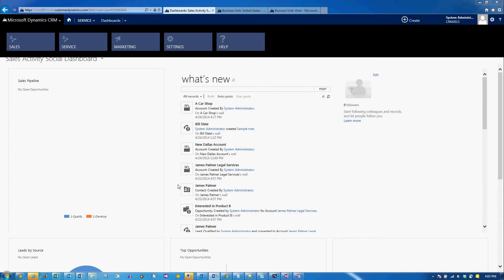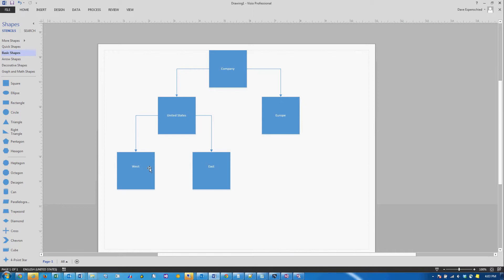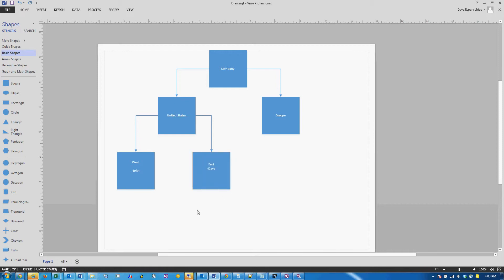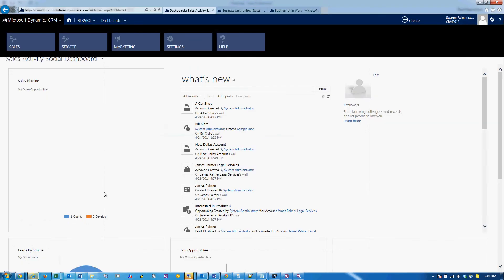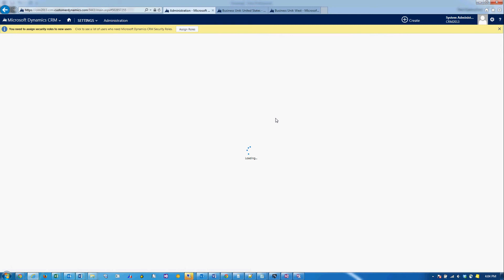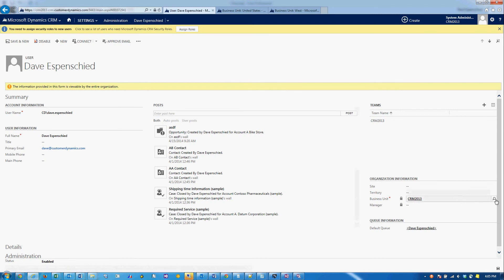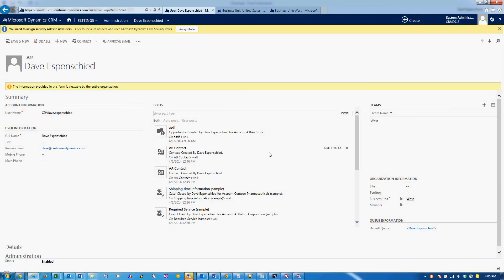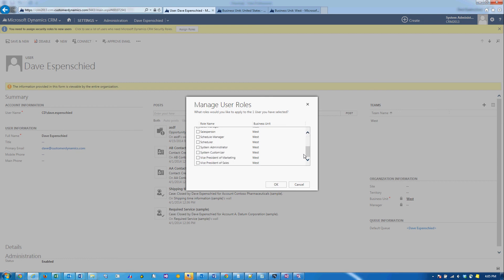How to Change a User's Business Unit in CRM 2013